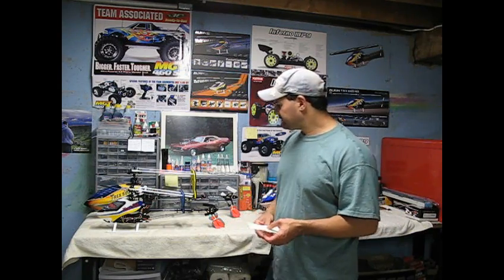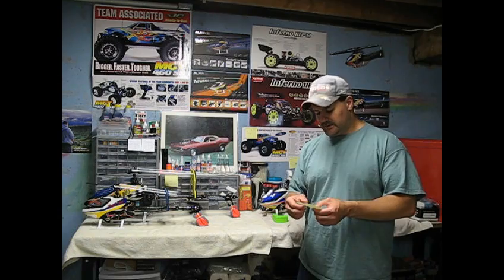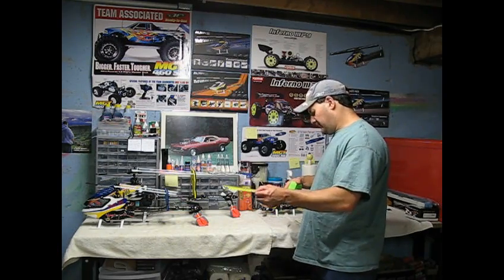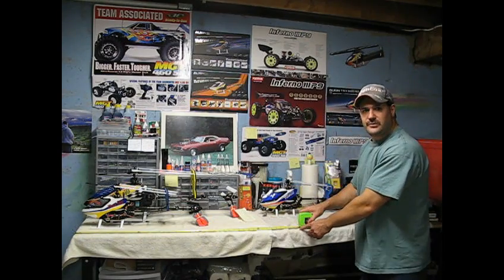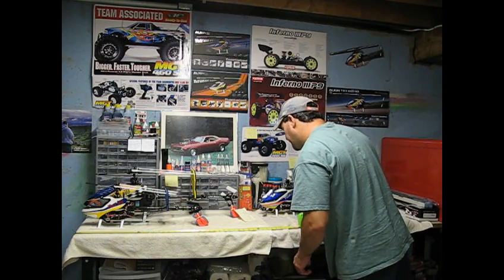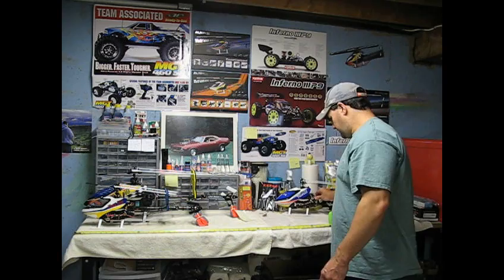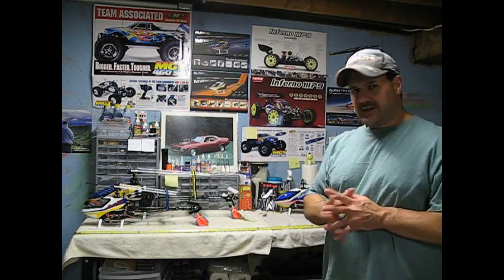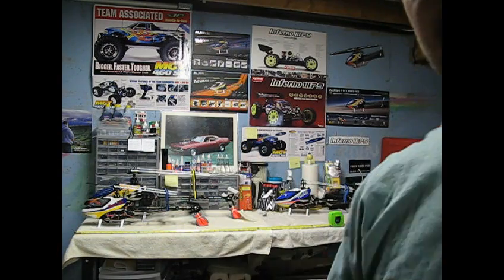Align trex helicopters ,comparing all the different sizes